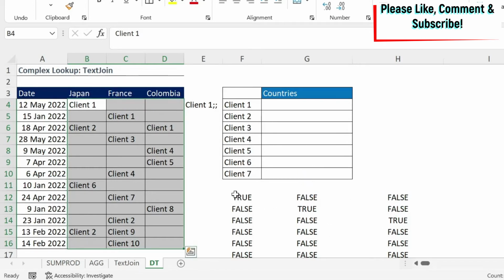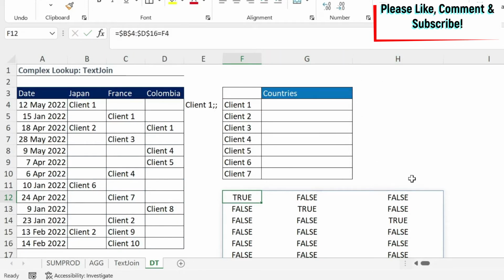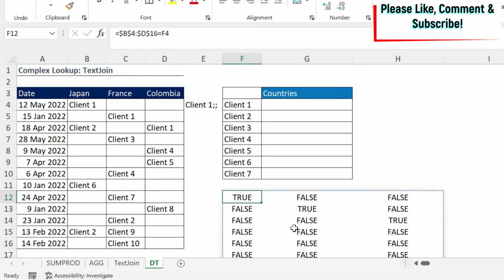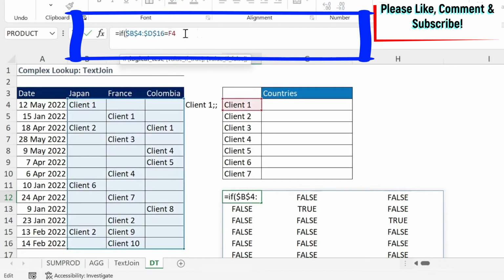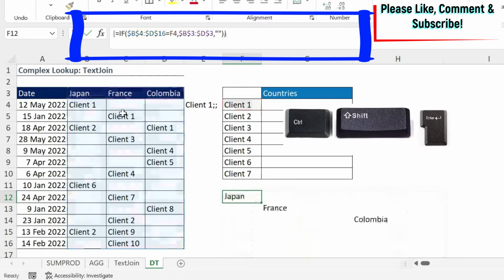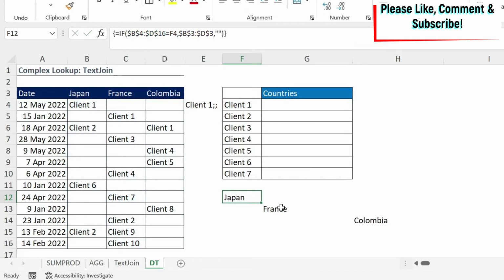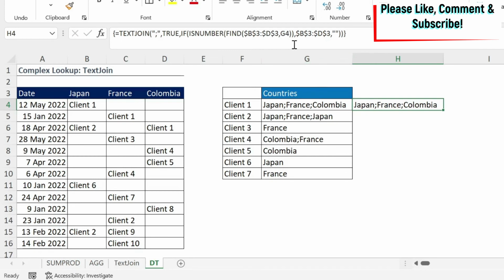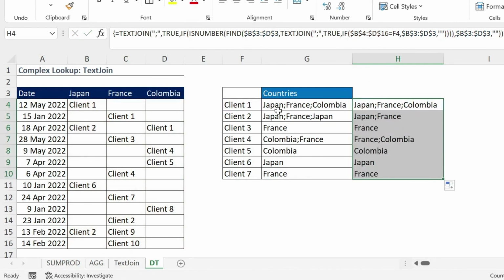009. TEXTJOIN formula in excel: Definition and Practical EXAMPLE on complex LOOKUPS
In the previous 2 lessons, we looked at how to solve complex lookup scenarios. In this lesson, we will look at one more way, which is the TextJoin formula in Excel. For this, you will have to have a newer version of Excel to be able to use this formula.

Content: TEXTJOIN formula in excel , textjoin formula , textjoin , microsoft excel , vlookup and return multiple values in one cell , lookup and return multiple values in excel , excel multiple lookup array , textjoin function in excel , multiple value lookup in single cell , textjoin function , lookup return multiple values in one cell in excel , how to get a vlookup to return multiple values in one cell , how to get a lookup to return multiple values in one cell , join text in excel with delimiter